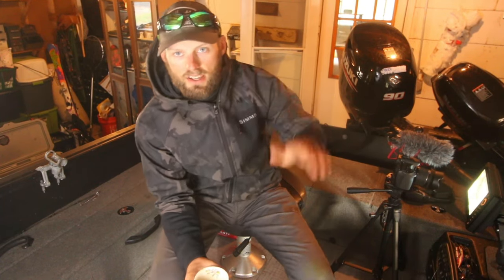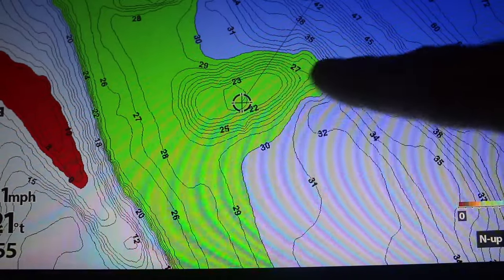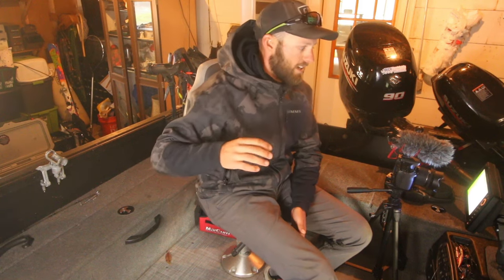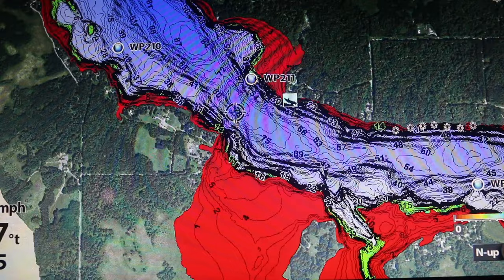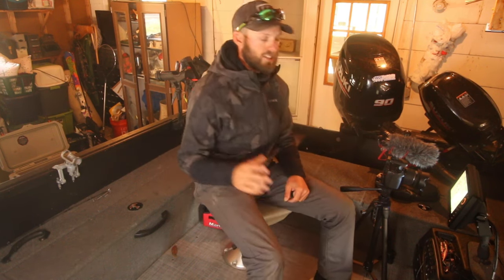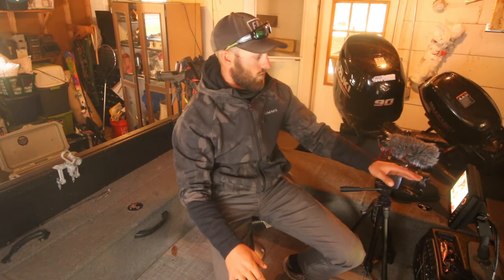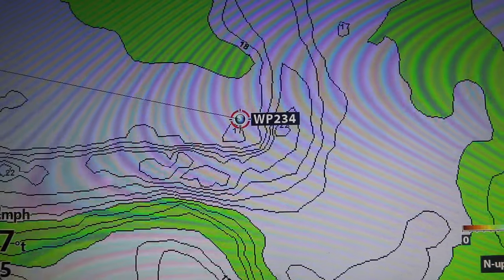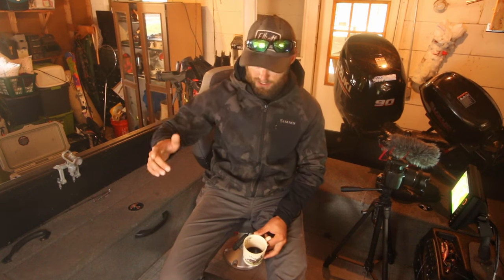Fall Walleye Fishing Lake "BREAKDOWN"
This video is all about how to breakdown a lake to find fall walleye fishing spots. In other videos we show lots of side imaging, sonar and down imaging views of fish on these spots. In this video I talk about how to locate these spots by looking at the map.  I talk about two different types of systems. Example one is a deep clear natural lake. Example two is a shallower flowage or reservoir system. Hopefully this video helped you find and catch some fall walleyes.